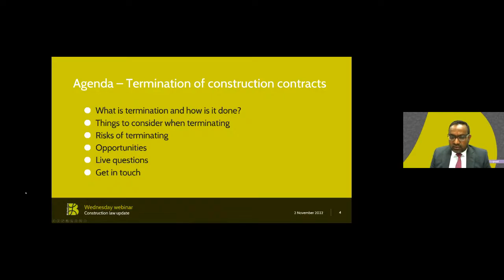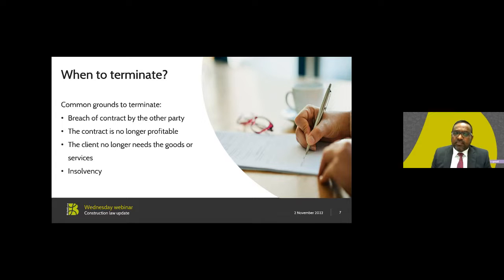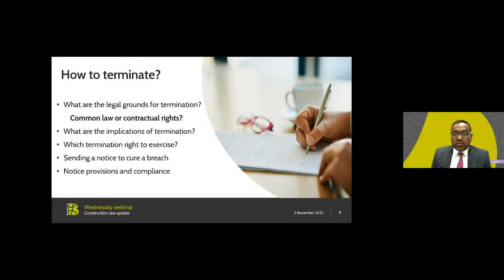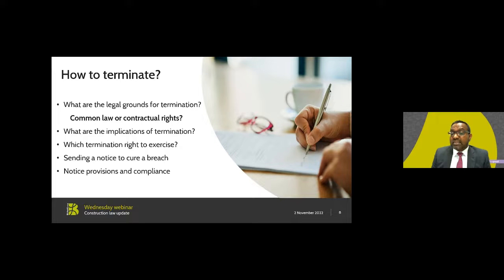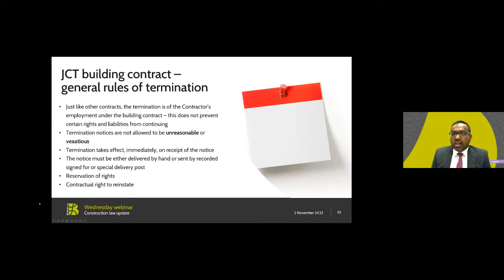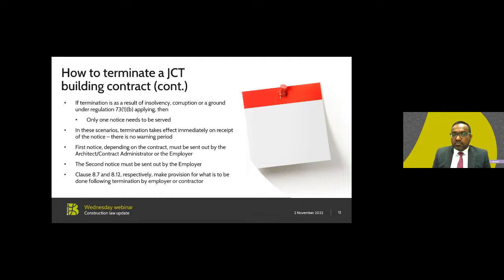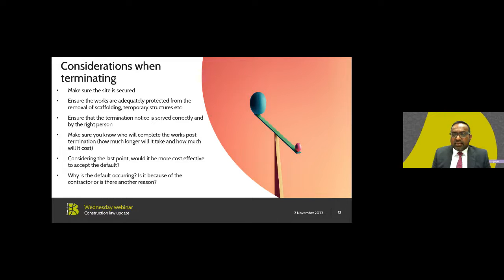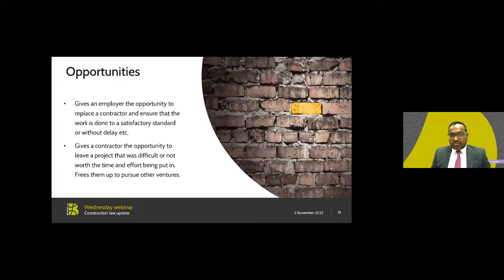Construction law update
Our expert Suryen Nullatamby looks at the risks and opportunities arising from the termination of construction contracts in our latest Wednesday webinar, a construction law update.